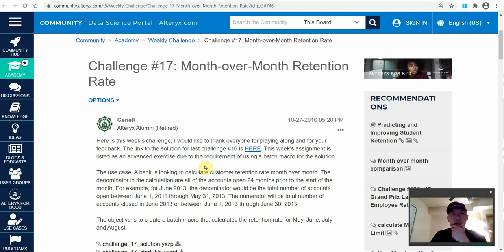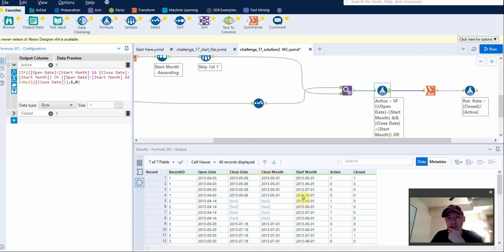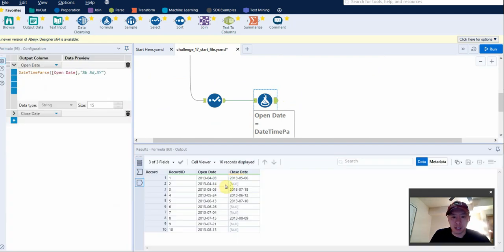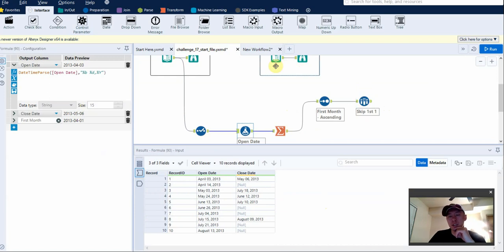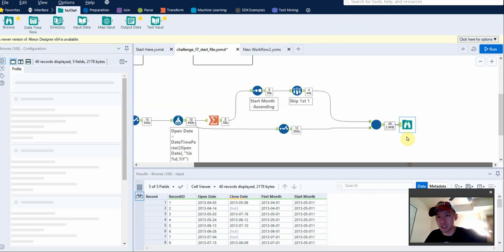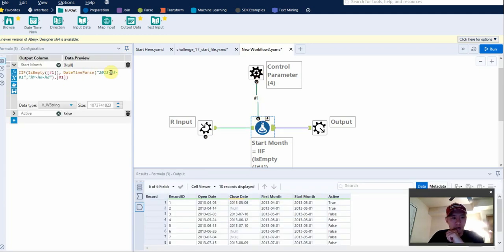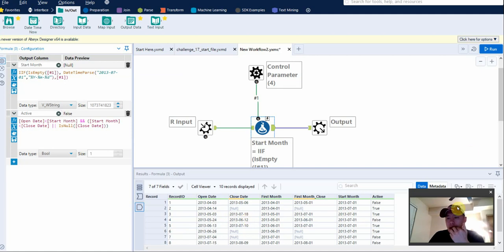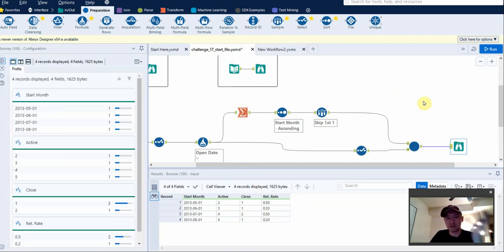Alteryx - How to Determine Bank Customer Retention Rate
In this video, I show you how to determine a bank's customer retention rate using the data analytics tool Alteryx.

Key Tools Used: Macro

A bank is looking to calculate customer retention rate month over month. The denominator in the calculation are all of the accounts open 24 months prior to the start of the month. The numerator will be total number of accounts closed in June 2013 or between June 1, 2013 through June 30, 2013.